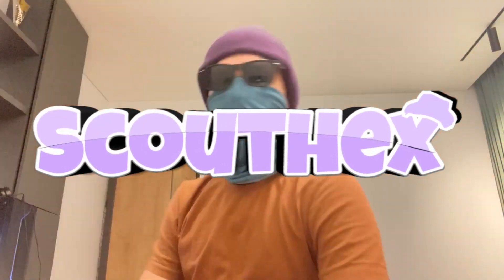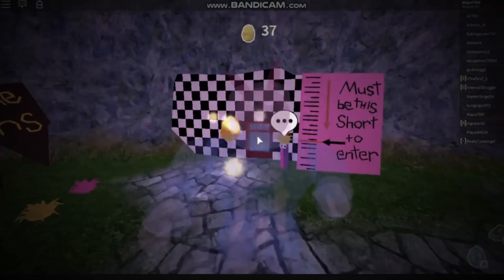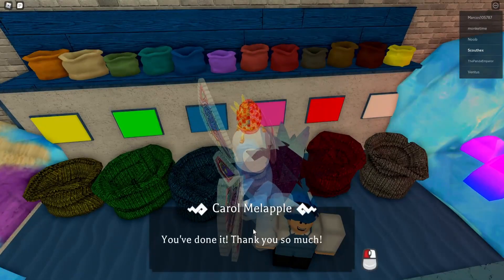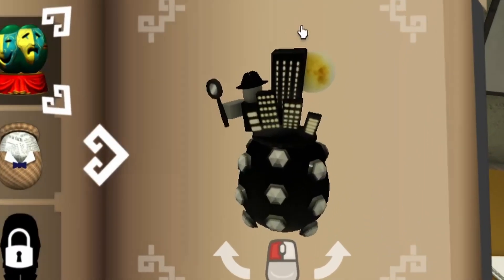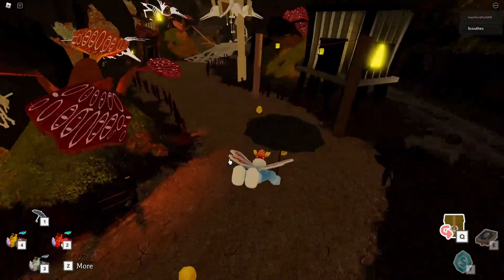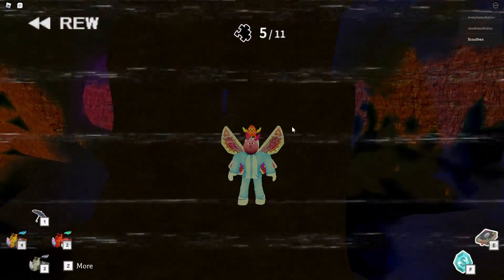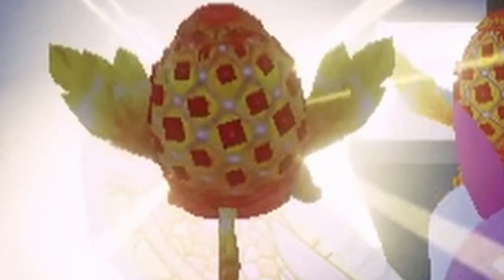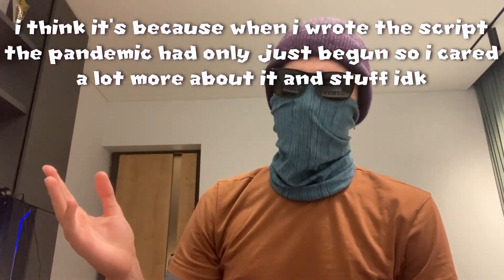Egg Hunt 2018: The Great Yolktales - Retrospective (Review)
Ah yes, Egg Hunt 2018. Widely regarded as the best egg hunt of all time. In this video, I will take a look at this egg hunt, and see if it really deserves this title. also, most of this video was edited when I was ill so that's coool
𝗧𝗶𝗺𝗲𝘀𝘁𝗮𝗺𝗽𝘀:
00:00 - Intro
01:08 - Gameplay: Main Worlds and Subworlds
14:34 - Gameplay: Bonus Worlds and Eggs
17:37 - Pros & Cons
19:44 - Conclusion
20:50 - Final Words & Outro
All the songs that are used in this video are from the Egg Hunt 2018 OST so I will only be writing the names of each song
BSlick - The Assistant
BSlick - The Magical Book
BSlick - It's Ruined
BSlick - Grove Street
BSlick - Mystery Water
BSlick - That's Aymor Egg
BSlick - Lab Rat
BSlick - Noir
BSlick - Season Pass
BSlick - Welcome to the Jungle
BSlick - Do You Carrot All
BSlick - Mein Mine
BSlick - The Workshop
BSlick - There's Aymor Where That Came From
BSlick - It Was Us
BSlick - Covered With Dust
BSlick - Femme Fatale
BSlick - Hire A Gardener
BSlick - Time To Fly
BSlick - Silent Movie
𝗖𝗿𝗲𝗱𝗶𝘁𝘀:
PFP and most OCs by @Vantacore Dark
New OCs by @Quip